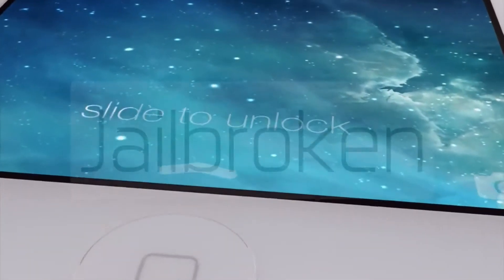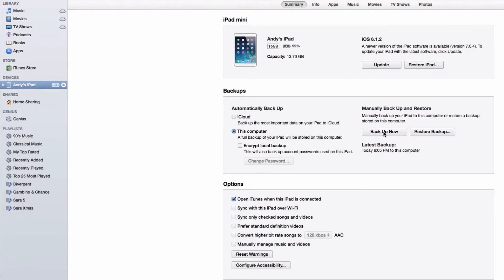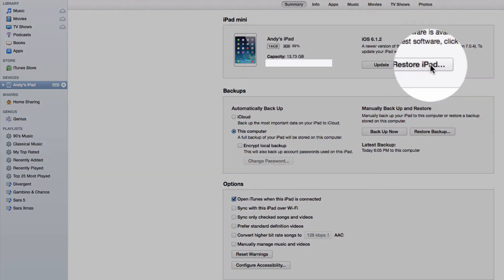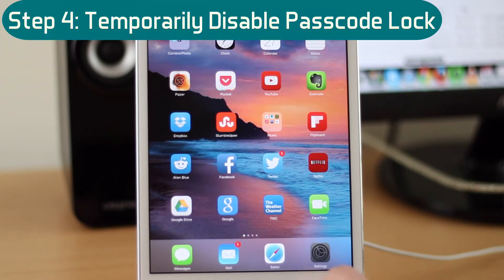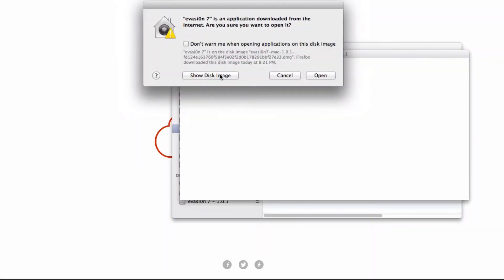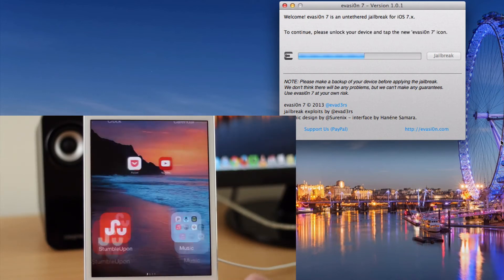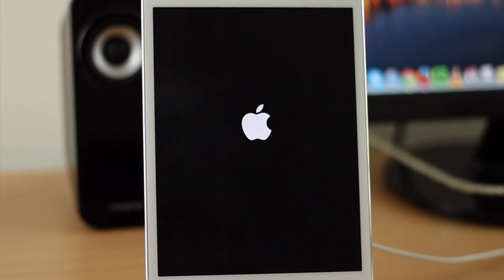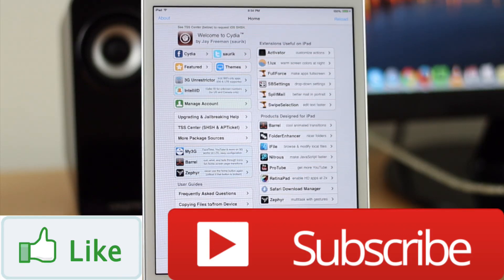How to Jailbreak iOS 7 Untethered with Evasi0n (iPhone, iPad, iPod)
Jailbreak iOS 7 Untethered Evasi0n (iPhone, iPad, iPod)

This video shows you how to jailbreak iOS 7 on an iPhone, iPad, or iPod. The first step is to connect your device (your iPhone, iPad, or iPod) to your computer, and when iTunes opens select "Back Up Now" to make a backup of your device. It'll only take a few minutes. Step number two is to restore your iPhone, iPad, or iPod to the latest iOS version (during this video it's 7.0.4). While it's connected to iTunes click the "Restore" button. As long as you just made that successful backup you can click "Restore and Update" and it'll restore to the latest version of iOS so you can do the jailbreak. Restore your device from the most recent backup that you just did.

Next, go on your device and disable any passcode lock that you have on it if you have one. You can re-enable it once you're done with the jailbreak. After you've disabled your passcode lock, go on your computer and visit evasi0n.com and download the jailbreak application for your operating system, Mac or Windows. Click the Download button to download it to your computer then double-click the application to run it. Make sure that your iPad, iPhone, or iPod version is supported by the jailbreak.

If you don't already have your device connected to your computer go ahead and do that right now. Let it sync to iTunes, and then once it's connected click the jailbreak button. The jailbreak process will begin, and it will take a few minutes to complete. During the jailbreak process your device will reboot several times. When it says to, continue by unlocking your device and tap the new evasion 7 icon. It'll come up and go right back down and reboot. The device will reboot one last time, and evasi0n says that it's done. After the final reboot you will see evasion complete some final tasks while it completes the jailbreak.

Now you can go into your device and go to the last page and you should see Cydia. Tap on it to open it. It'll prepare the file system. Once your device re-springs it'll come back up. Go back into Cydia one last time then choose User. Complete any upgrades if available. Your iOS 7 device is now jailbroken! You can go into Cydia and start adding all the tweaks and apps that you want. Enjoy!